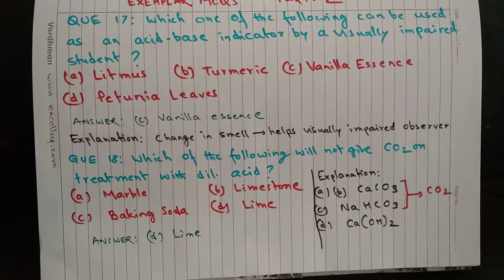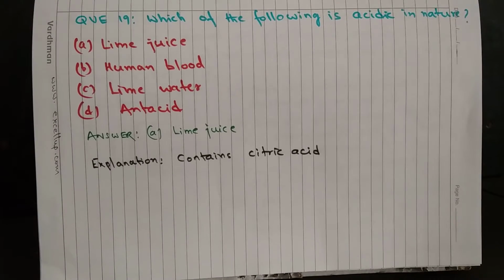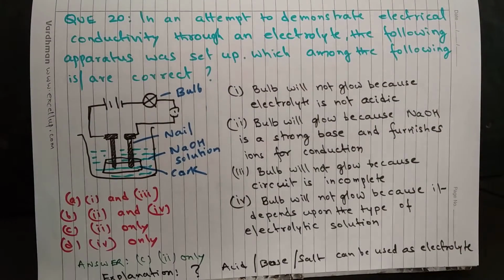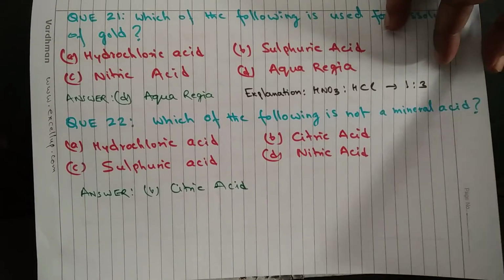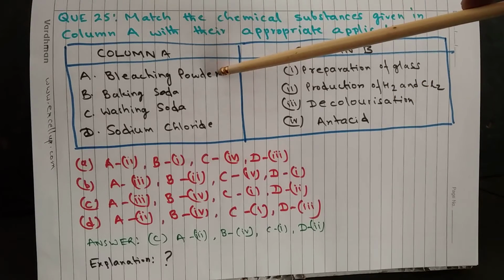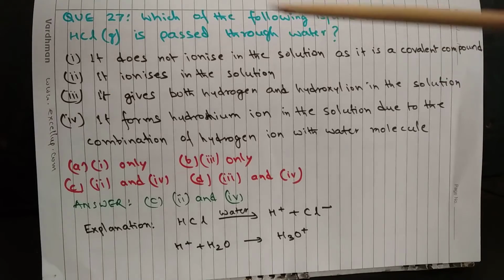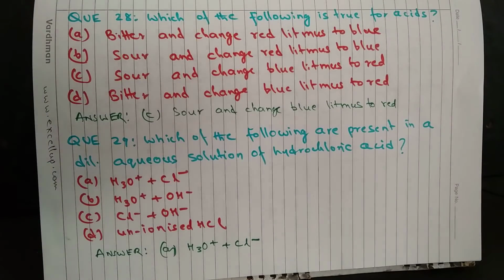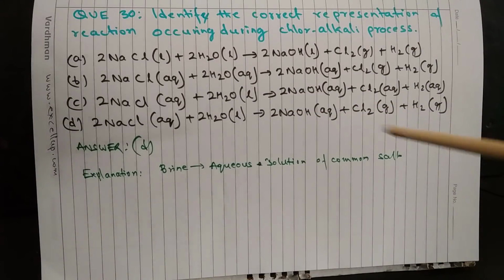Acids Bases and Salts Exemplar Problems MCQs Part 2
In this video, you will learn the solution of multiple choice questions from Exemplar Problems from chapter Acids, Bases and Salts from class 10 Science. Each answer has been suitably explained in an easy to understand language.

This is the second part in which you will get answers of questions 17 to 30.